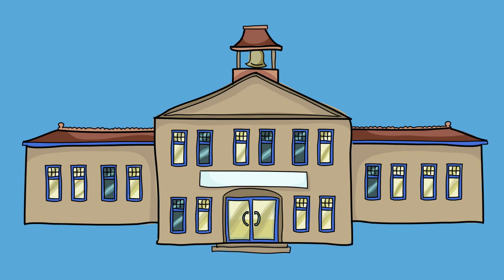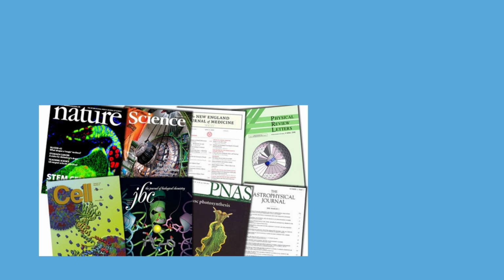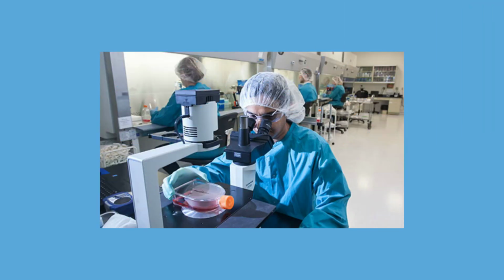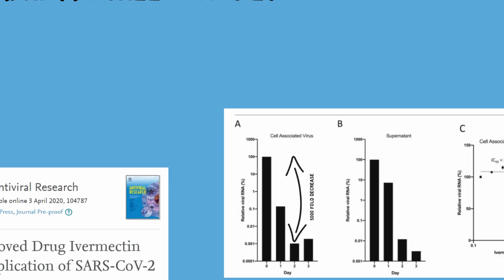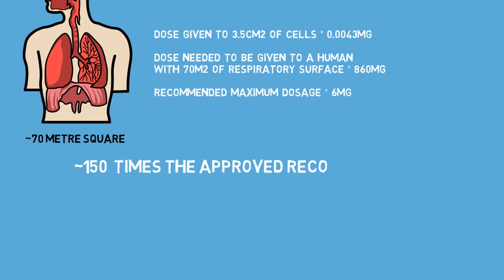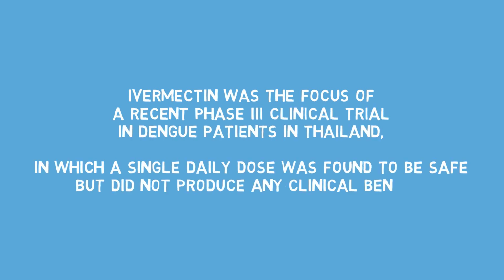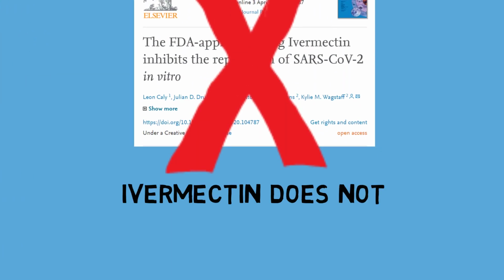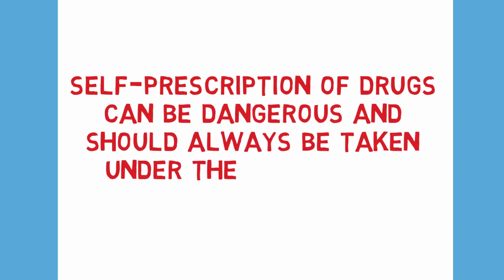Truth about the corona curing drug Ivermectin |COVID-19|SARS-CoV-2|Covid research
There have been a lot of misconceptions regarding a recent publication that found evidence of SARS-Cov-2 replication being inhibited by the FDA approved drug Ivermectin.
In this video, I have tried to explain why the headlines of many reputable newspapers are misleading. I have also explained the aims and results of the paper in simple terms, this will help you deduce the conclusions for yourself.
P.S: I have assumed the maximum recommended dose of Ivermectin for a 50kg individual that is 6mg. Also, for the calculations, it is assumed that all of the ivermectin in the body reaches the respiratory surface(in reality, not all ivermectin will reach the respiratory surface, hence we will have to take a higher dose). The surface area of the Respiratory tract is taken to be 70 sq.m (which is a very modest estimate, it is estimated at 150sq.m at some places).

Head lice drug Ivermectin is being tested as a possible coronavirus treatment, but that’s no reason to buy it: